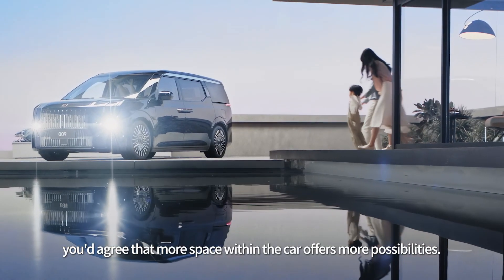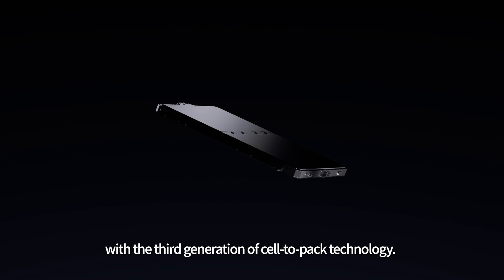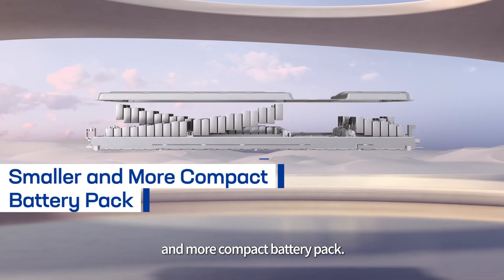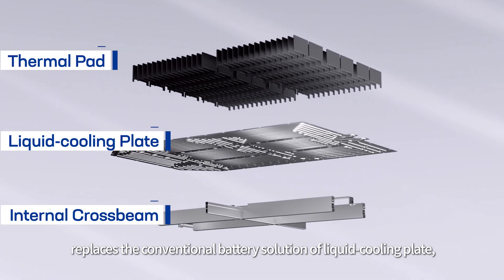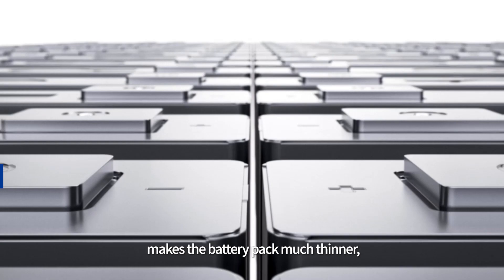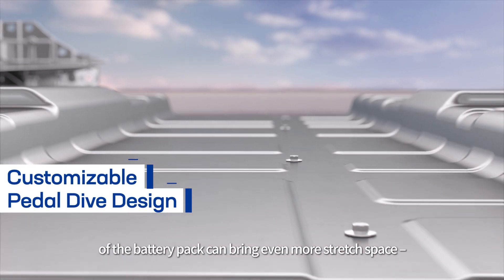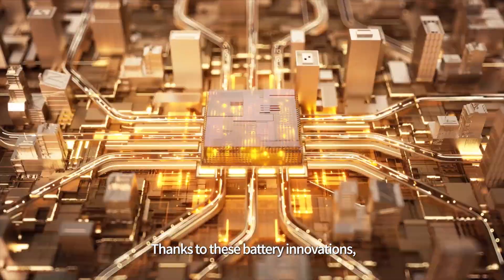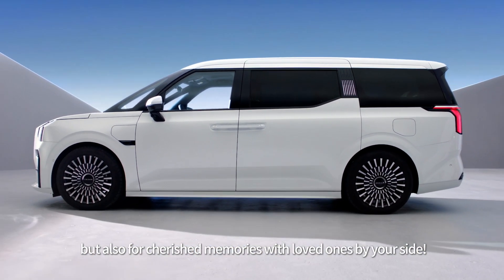Dream “Big” & Unlock Larger In-Cabin Space with CATL’s CTP 3.0 Technology!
Ready to hop on a smooth & spacious journey with CATL? Unlock larger space in your EV with our revolutionary CTP (cell-to-pack) 3.0 technology!🌟

With a streamlined 3-in-1 design, CTP 3.0 makes the battery pack much thinner, offering extra interior space while ensuring stellar vehicle performance. Our customizable pedal dive design brings even more stretch space – all to deliver an exceptional traveling experience for everyone aboard!